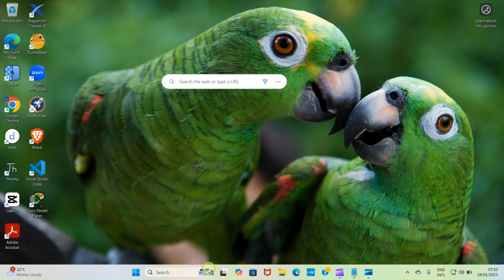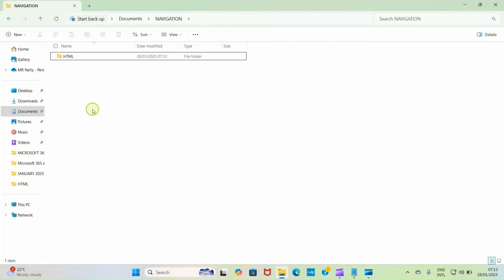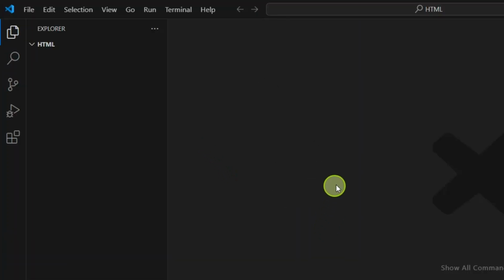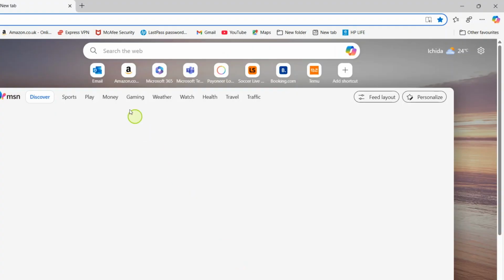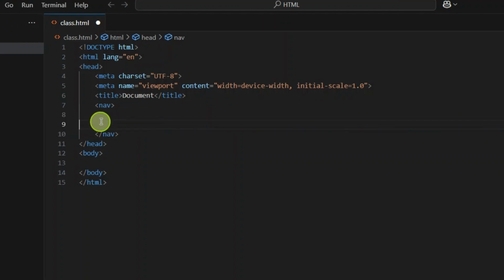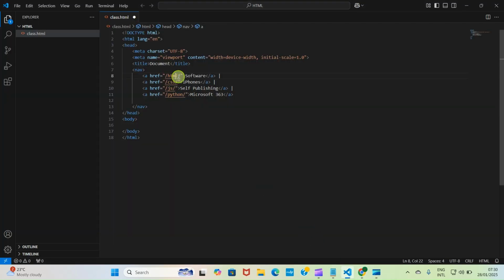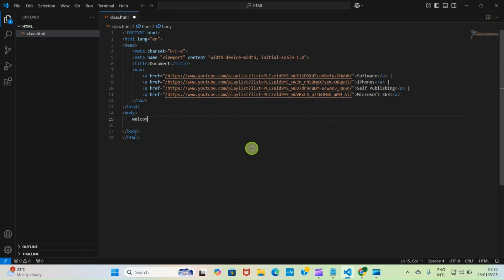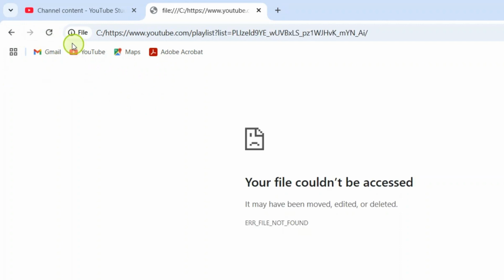How to Create Website Navigation Menus with HTML Tag - Full Guide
In this video tutorial, learn how to create website navigation menus with HTML tag. If you were searching for what is the html code for navigation bar of a webpage in HTML5, this video is an answer to that. For beginners who want to learn more on HTML, this full guide on this area of interest will help you also because everything is explained in detail. Web development starts with small skills like this.

The first step you need to take is to install code editor on your computer. That is the program that allows us to write and edit codes. The one I use most times as a developer is called Visual Studio Code editor (VS Code). After the code editor installation, follow every other step covered in this video. The HTML tags used should serve as template to help you get this task done. I would have added it here, but YouTube text editor does not allow that.

Video Chapters ⏰
00:00 Introduction to web page menu items in HTML5
01:39 Create a folder in a laptop for HTML coding
03:06 How to launch Visual Studio Code in a laptop
03:50 Import created folder in Microsoft Visual Studio on Windows 11
05:18 class.html explained in coding
07:20 Example of a website menu bar
08:10 Best position for navigation bar on a website
09:15 HTML nav tag as template
10:05 href in HTML explained
15:53 Conclusion on web page navigation